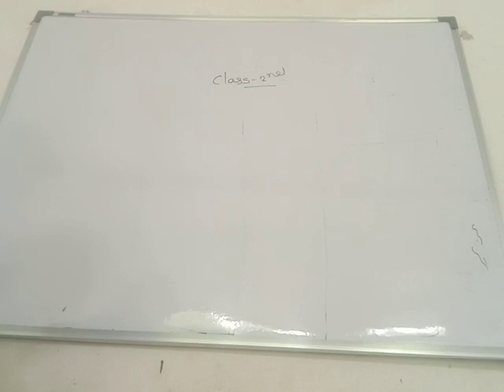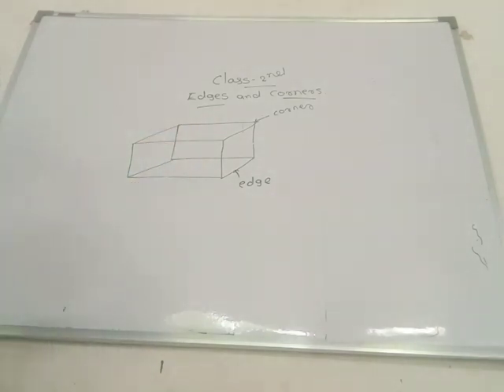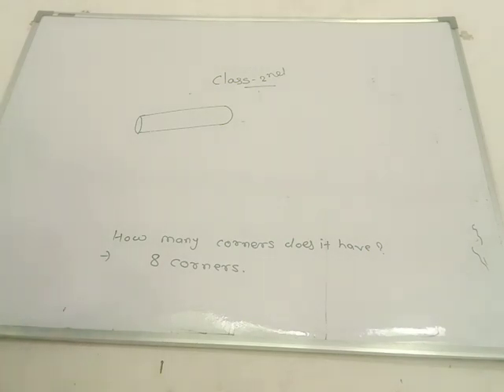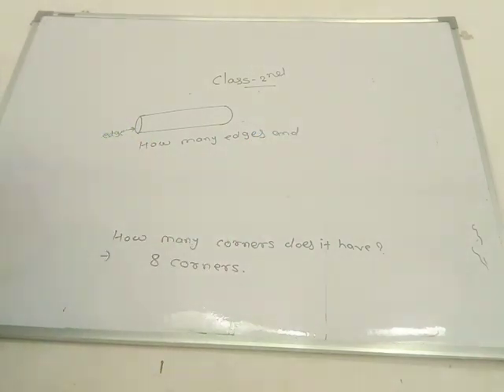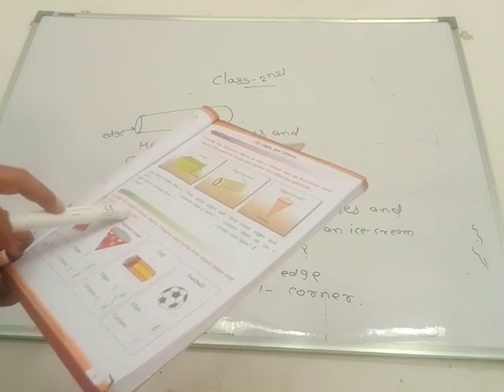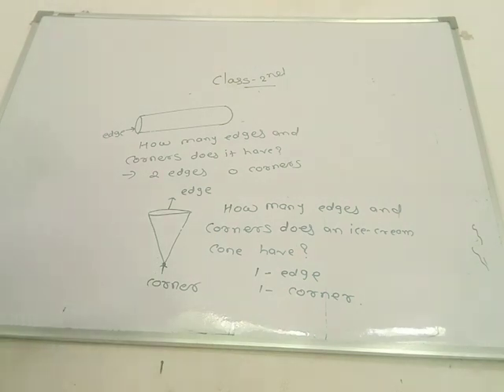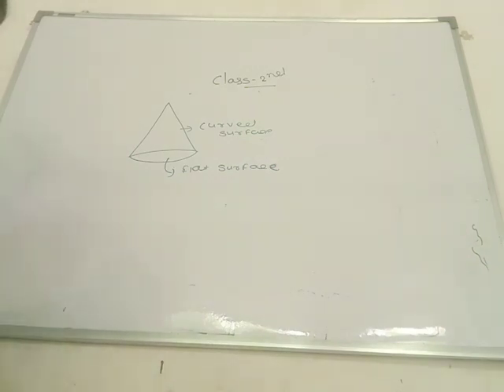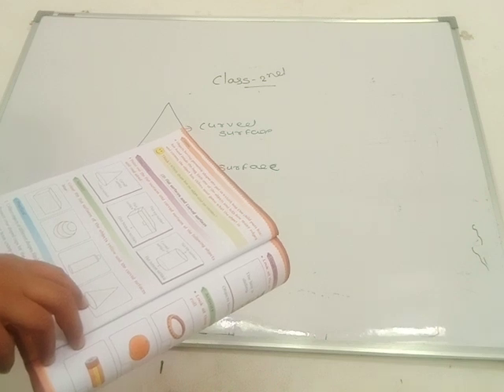June 22, 2021